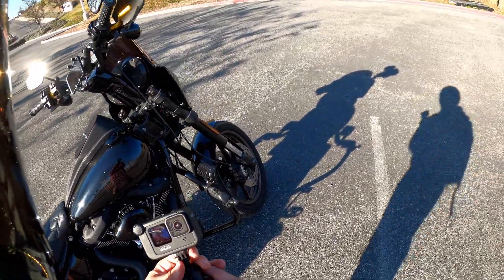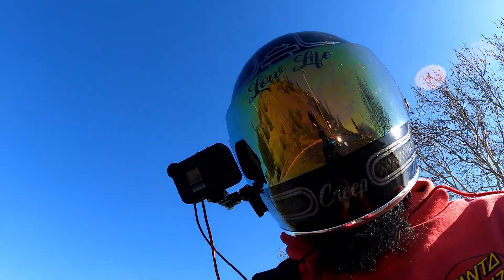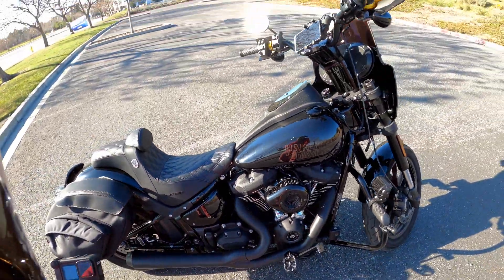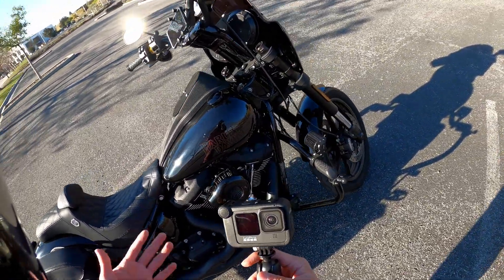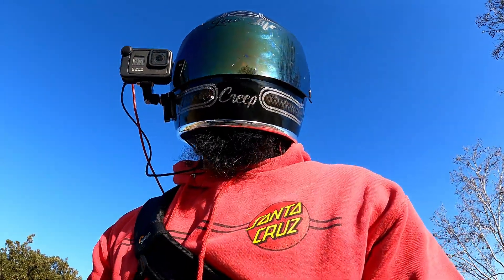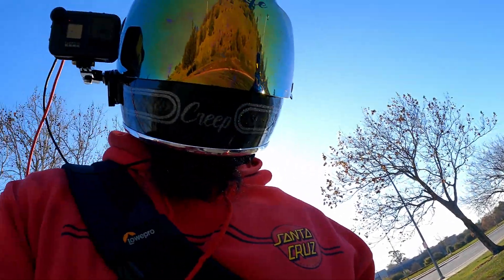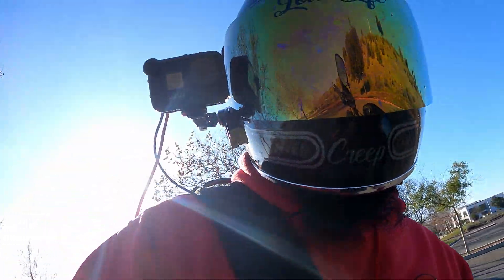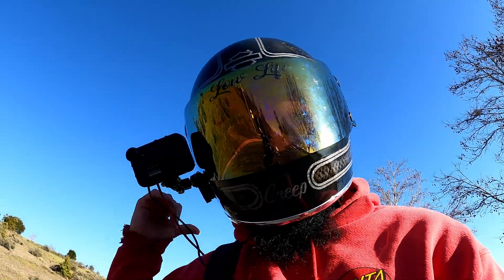S&S Stealth Air Stinger 1k Miles Later Review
I love the air breather and it's a great deal for around $300 bucks. Thanks for tuning in and ride safe vatos.

My Bikes:
2007 Shadow Sabre 1200c
2005 Sportster 1200c
2020 Low Rider S

Camera Gear:
Hero 9
Action 2
Osmo Action
Go Pro Hero 5/8
Voice Recorder
Go Pro Sessions
Sony A7IV
Sony FX3
Nikon D300s
Samsung S20
Ninja V Kit
Sony 50mm 1.2 GM

Motovlog Setup:
Biltwell Lane Spiltter
Biltwell Gringo S
Go Pro Hero 8
Go Pro Mic Adaptor
Sony Voice Recorder
Motovlog Mic
Handlebar Ram Mount
Ram Mount X-Grip Kit
Ram Mount Arm

Purchased parts on:
GetLowered
Harley-Davidson

Instagram.com/infamouscreep